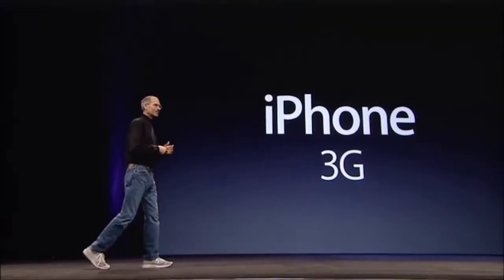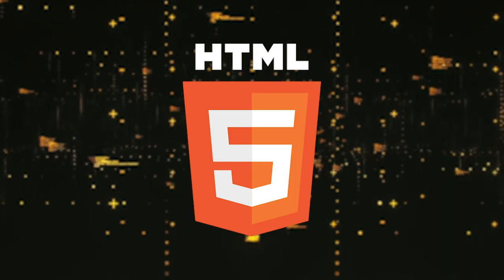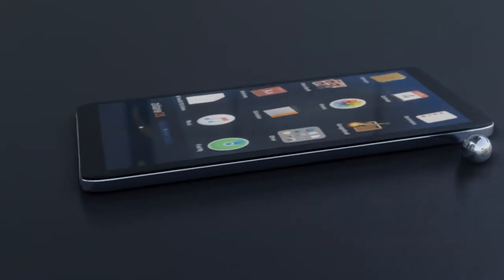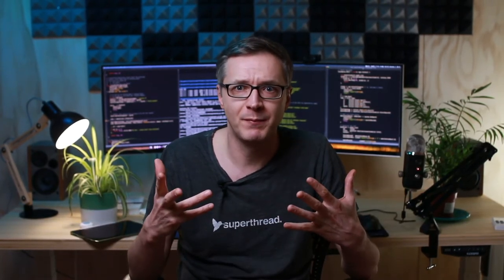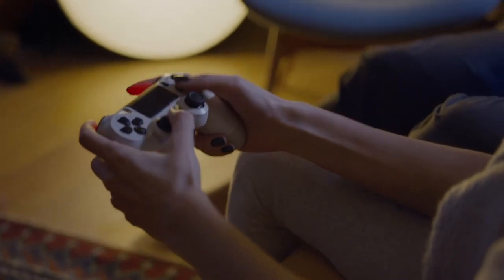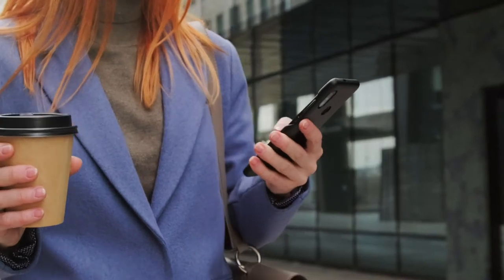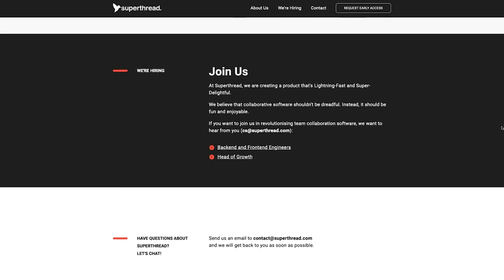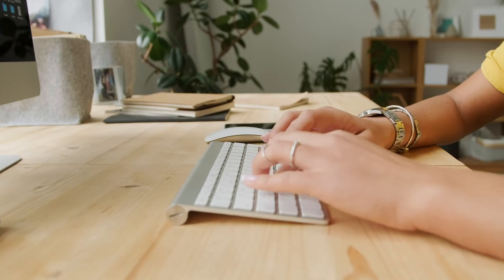Devlog #0 - Why I Started Superthread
Hello and Welcome to my Dev Log Series.

In this video I talk about how and why I started Superthread, what inspired me and what we aim to achieve with Superthread.

Quick Intro:
- I am the founder of a collaborative software startup called Superthread.
- Superthread is a Lightening-Fast Issue Tracker that's Nice to Use.
- If you wish to try Superthread, please go and sign up for early access.

In these videos, I want to share our progress in building and launching Superthread.
We will share our development and design process all the way up to the release.
When I have time, I will try and do tutorials on the technologies which we use.

As we share our progress, we would appreciate your comments and suggestions.

Superthread's tech stack:
- Go (golang)
- Vuejs (Vue)
- Redis/Redisearch

Library Footage